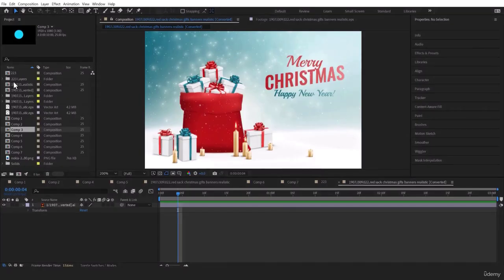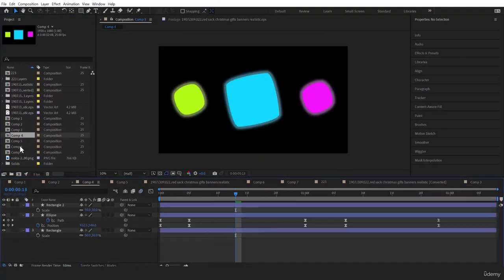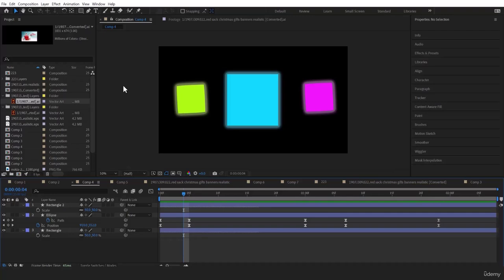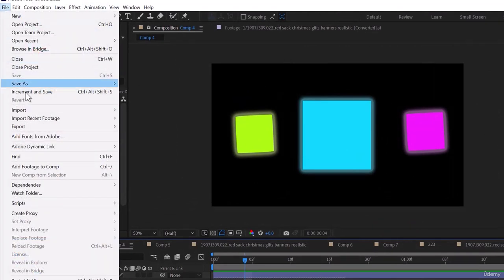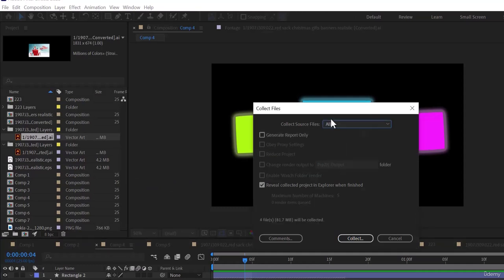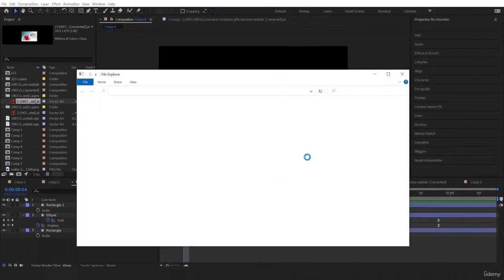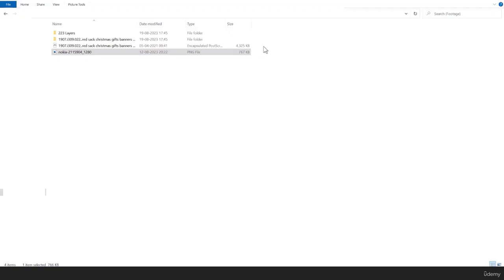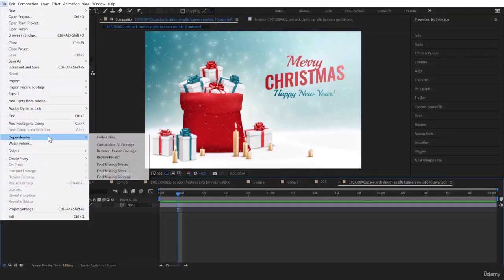5 Saving Projects Using Collect Files